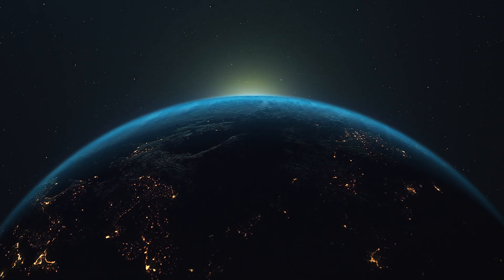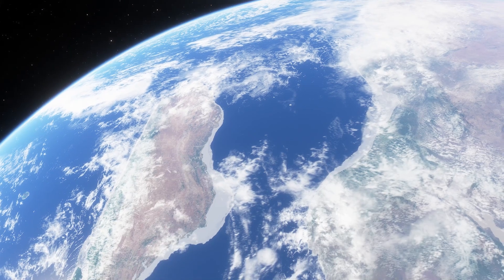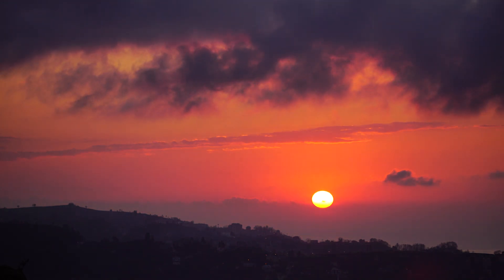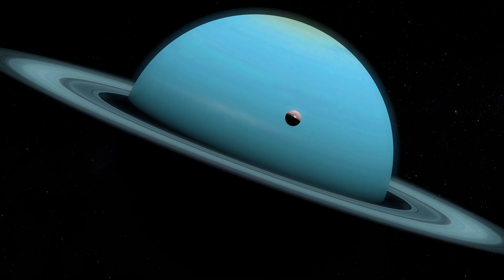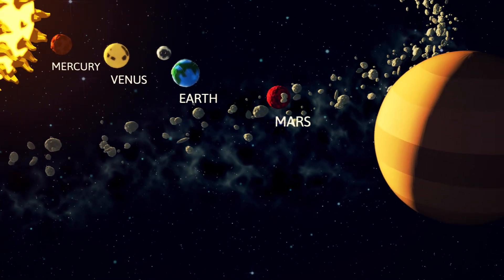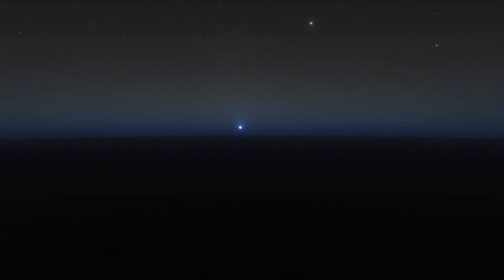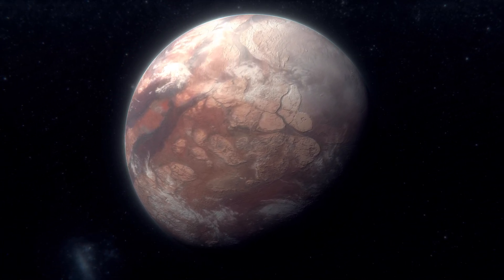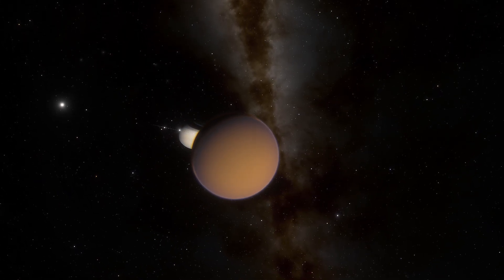What Sunset Looks Like On Other Planets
The sky over our home on Earth is a fiery rose and a peach sunset. But what colors do other planets in the solar system see when the sun sets?

Produced & Edited by:
Ardit Bicaj

Written by:
Talha Shakoor

Narrated by:
Melissa Dionne

Graphics:
Space Engine
NASA/JPL/Texas A&M/Cornell
iStock.com/
/Gaf-1977

A big thank you to our lovely members:
Joseph Pacchetti